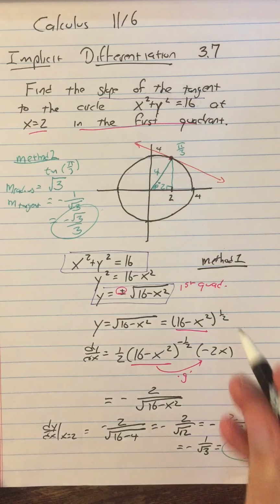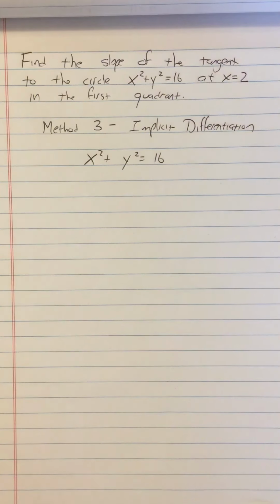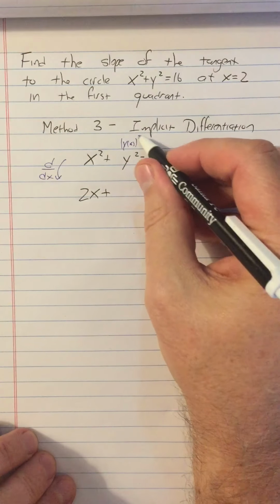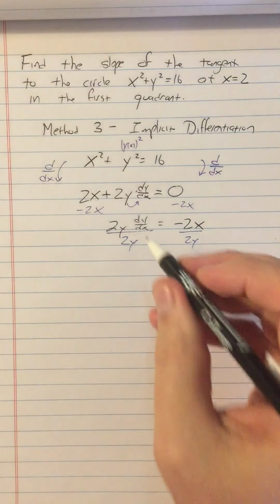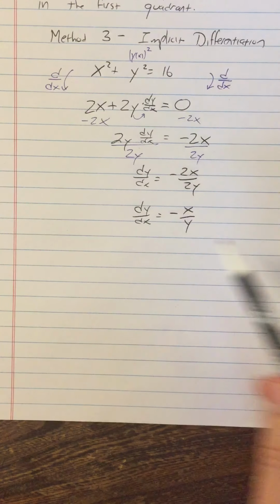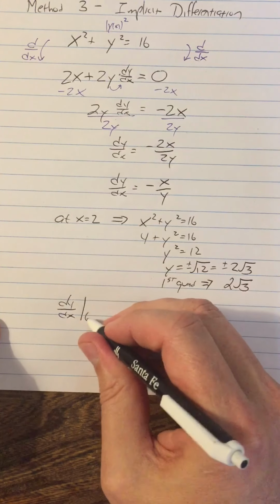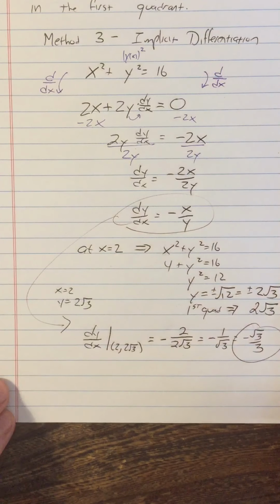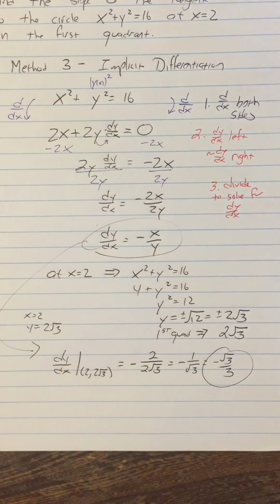Calc 3.7 Part 2